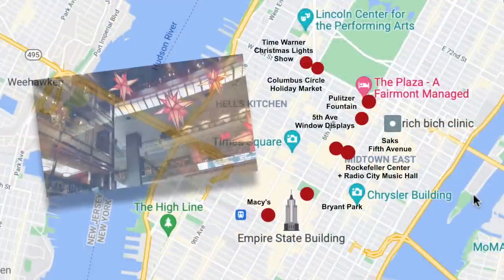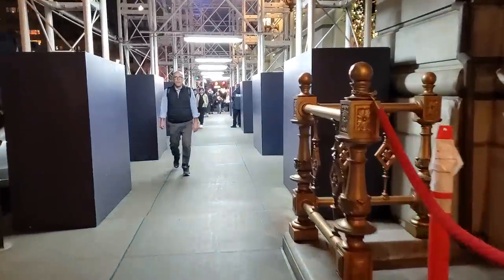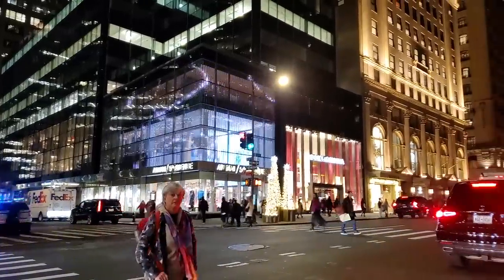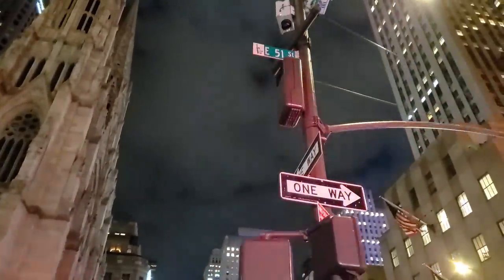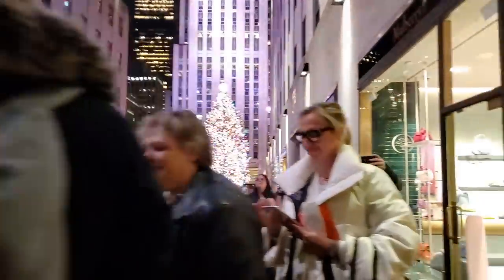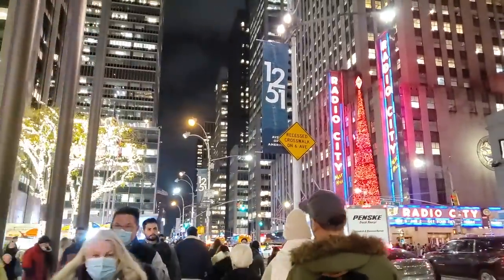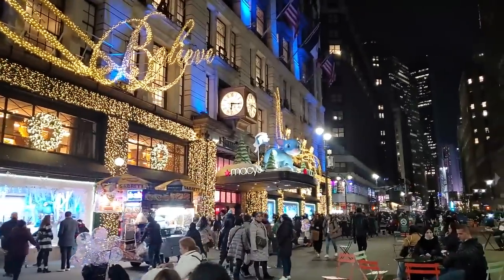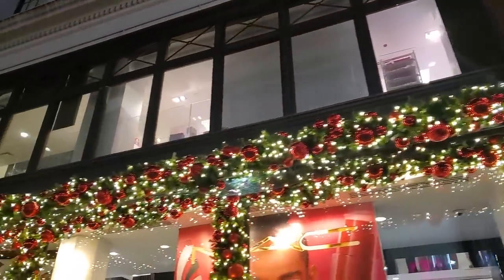New York Christmas Lights Tour | Holiday Lights and Decorations of Midtown Manhattan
This video is an abridged version of Free Tours by Foot's NYC Christmas Lights Tour.

It's time to celebrate Christmas, Hanukkah and the New Year as Midtown Manhattan lights up like no other place in the world. Mechanical window displays, synchronized light, and sound shows, not to mention Santa Claus and toy soldiers surely await you in this winter wonderland.

00:00 - Colombus Circle
04:55 - Plaza Hotel and Pulitzer Fountain
07:25 - Bergdorf Goodman + 5th Ave. Window Displays
16:11 - Saks 5th Ave Light Show
19:56 - Rockefeller Center Christmas Tree
25:03 - Bryant Park Winter Market
27:09 - Macy's Christmas Window Displays